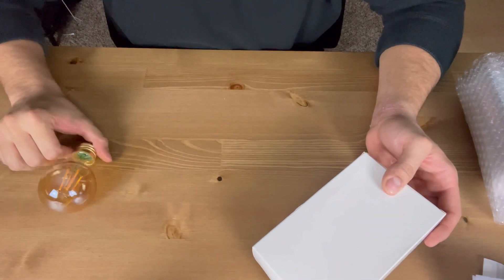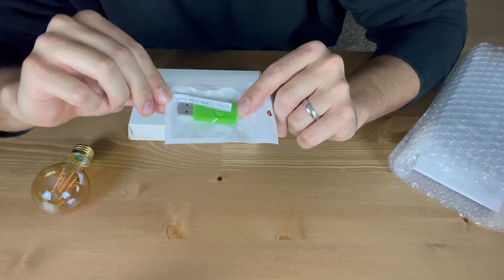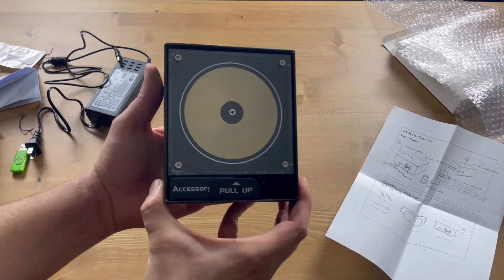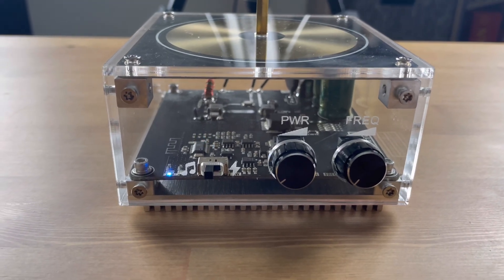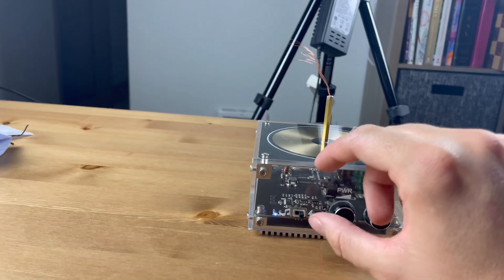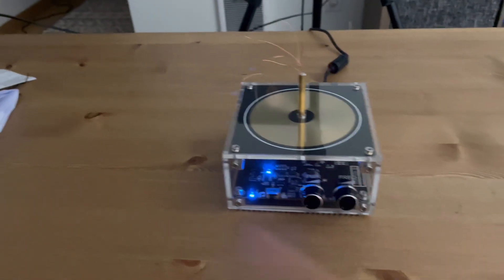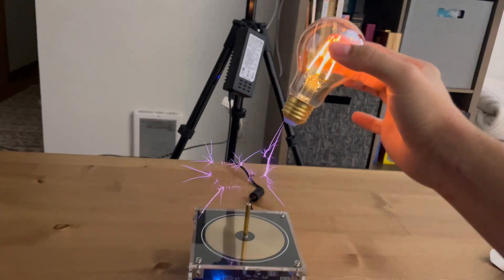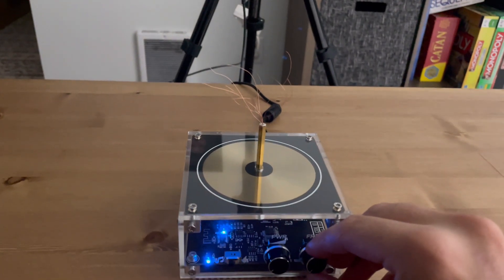Bluetooth Tesla Coil Review! Amazon Finds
Link to buy this Tesla Coil! 👇🏻

tags, keywords